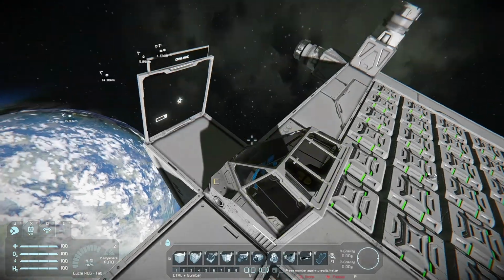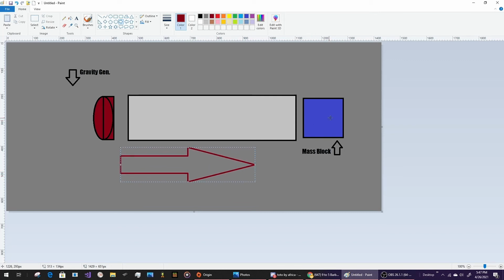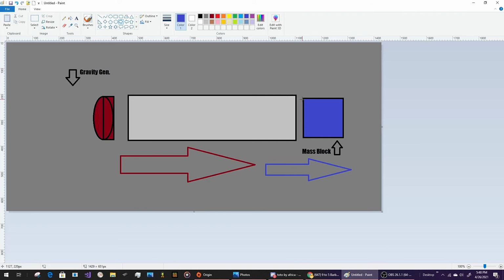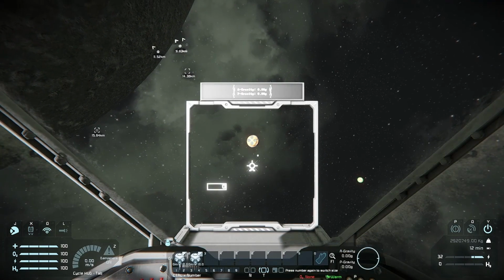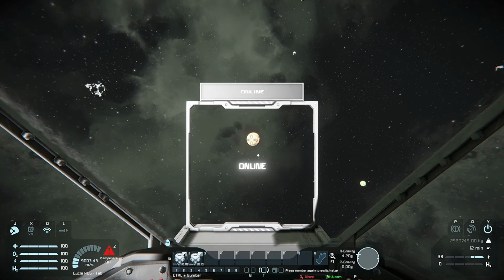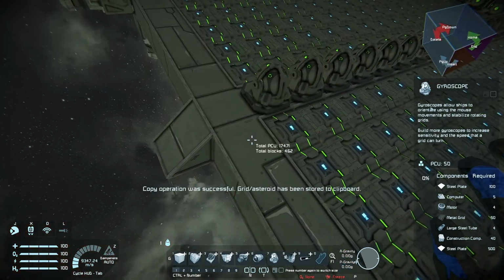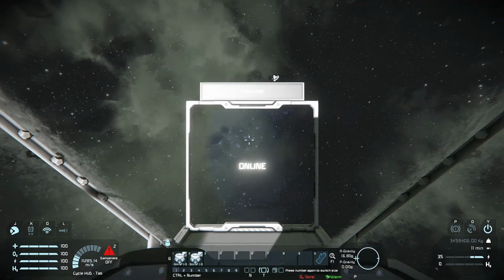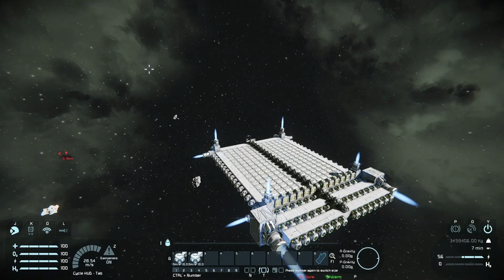Gravity Powered Thrusters in Space Engineers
I was messing around one day in space engineers and figured out artificial masses and gravity generators could be used to generate insane amounts of thrust. Its better used with speed increase mods so you can hit really high speeds. If you manage to re-create this and modify this, feel free to link your video in the comments and I'll take a look at it. I also appreciate feedback and comments.